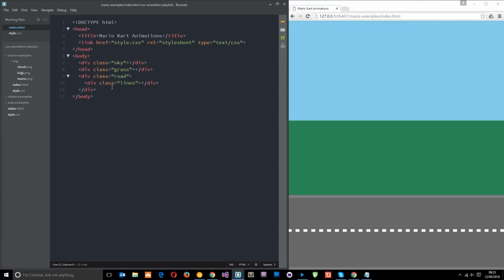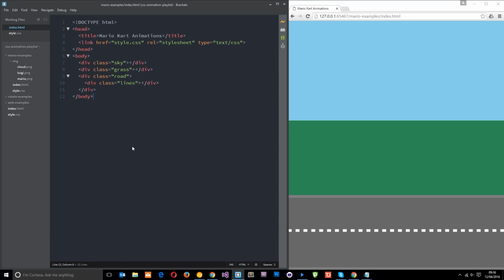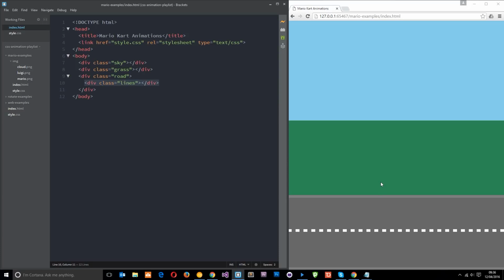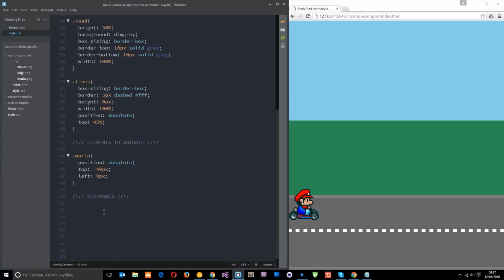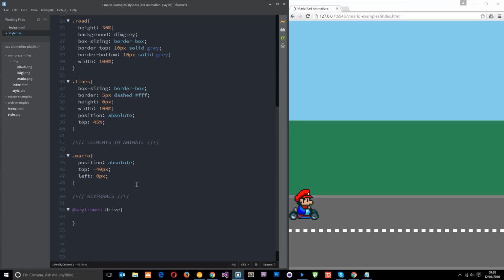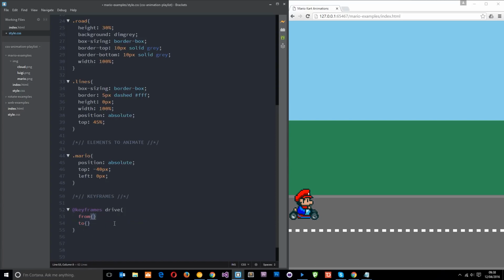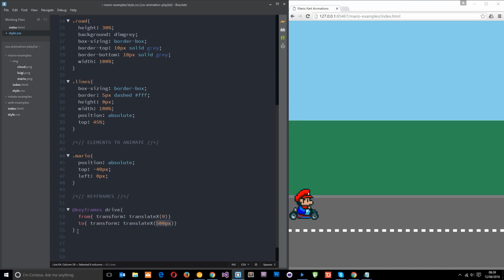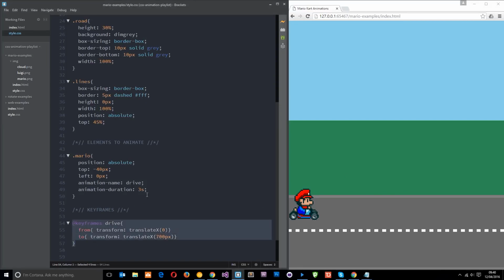CSS Animation Tutorial 4 Keyframes